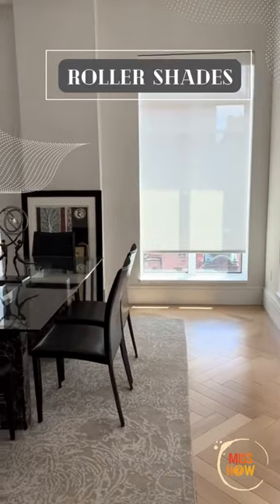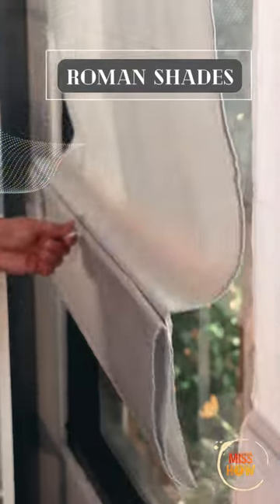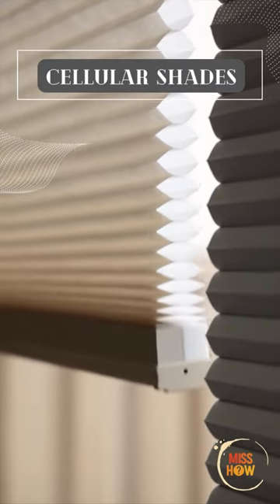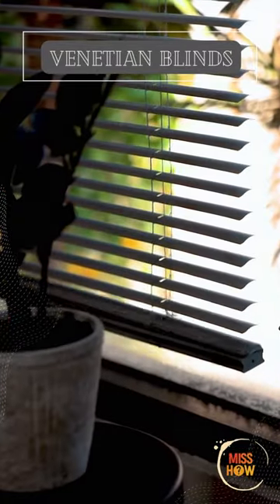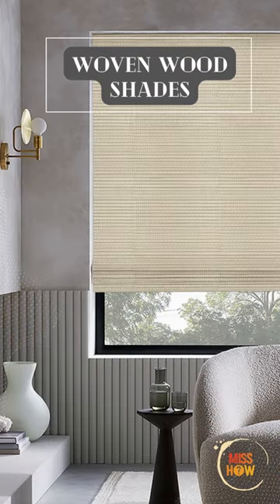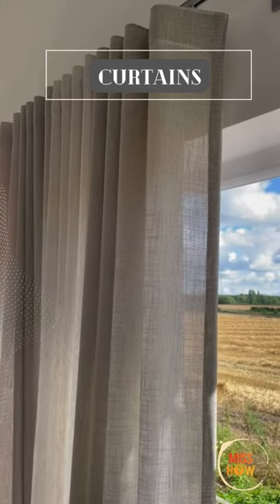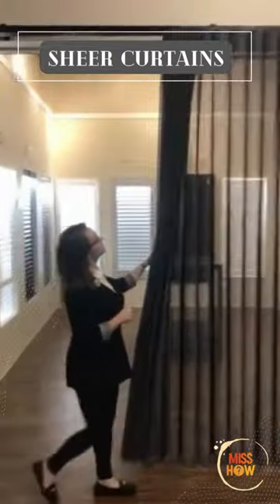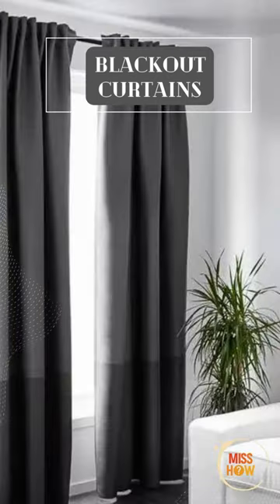9 Best Window Coverings for Every Room | Home Decor Ideas 2023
Roller Shades: simple, versatile, and cost-effective, suitable for any room.

Roman Shades: offer a more decorative option, ideal for living rooms and bedrooms.

Cellular Shades: energy-efficient, provide insulation, and come in a range of colors, perfect for bedrooms and living rooms.

Wooden Blinds: bring a warm, natural touch to a room, suitable for kitchens, and living rooms.

Venetian Blinds: provide adjustable light control, suitable for kitchens, bathrooms, and offices.

Woven Wood Shades: made of natural materials, add texture and interest to a room, suitable for bedrooms, and dining rooms.

Curtains: add a decorative touch and come in a range of styles, ideal for living rooms, bedrooms, and dining rooms.

Sheer Curtains: allow natural light in while providing privacy, suitable for bedrooms and living rooms.

Blackout Curtains: block out light for improved sleep, ideal for bedrooms and media rooms.